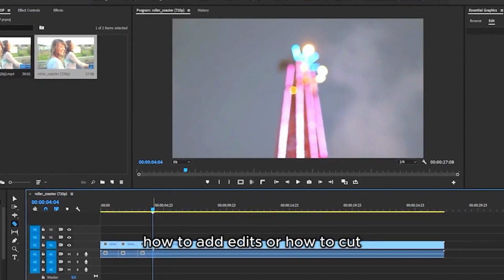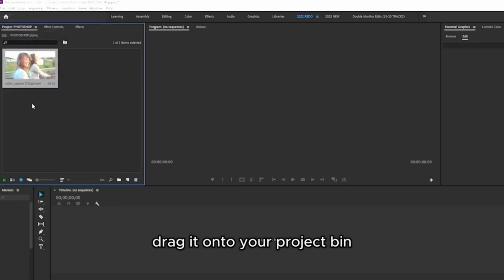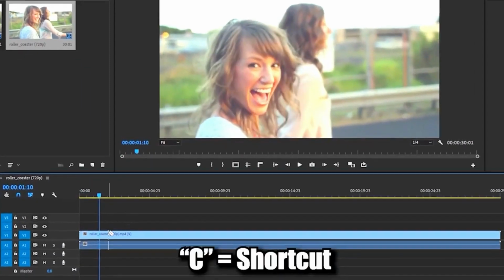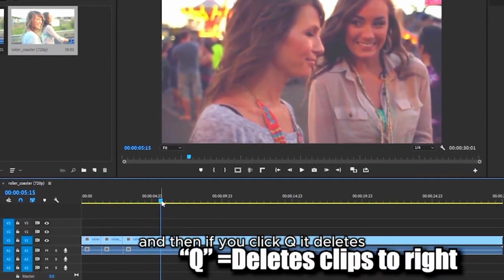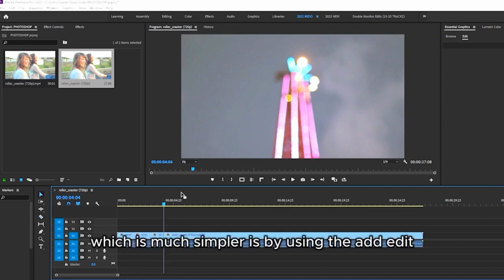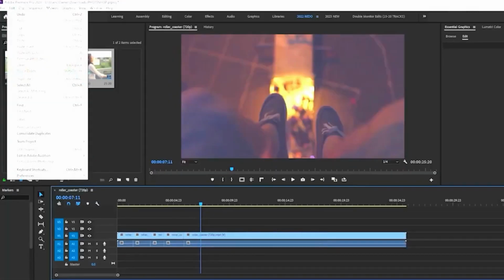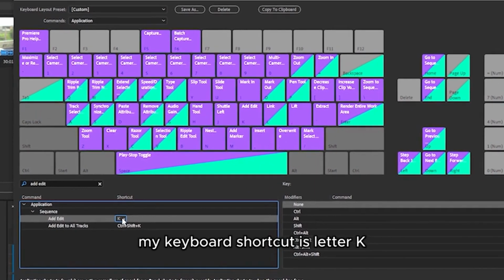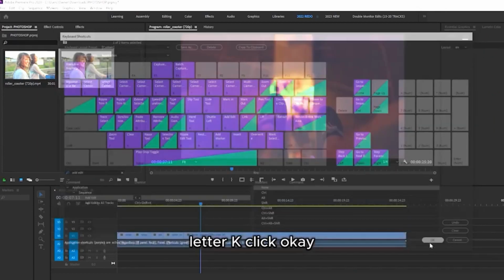How To Cut And Trim Videos Clips In Premiere Pro (2025 Tutorial)